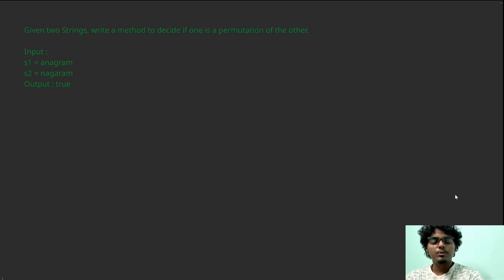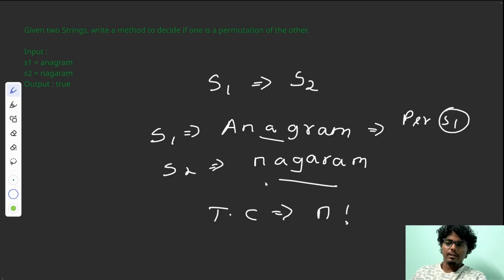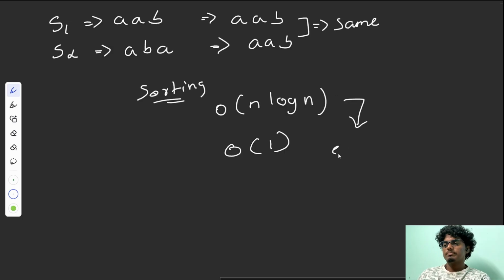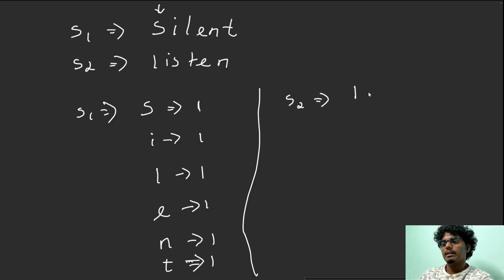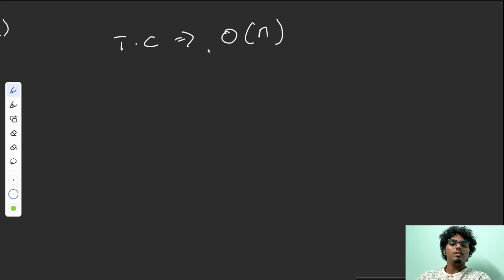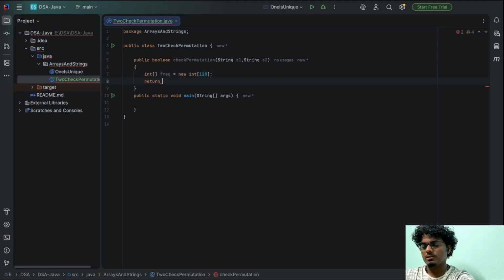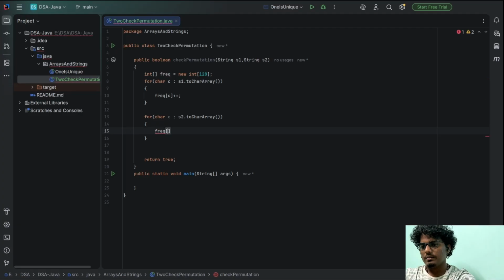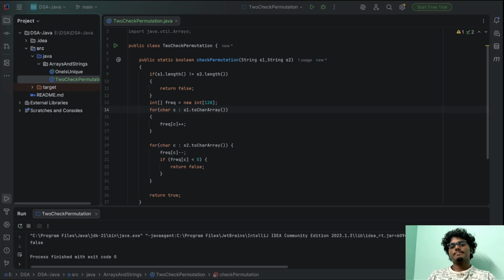Check Permutation — CTCI 1.2 | Valid Anagram - LeetCode 242 | Java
Solving Check Permutation from Cracking the Coding Interview in Java. Given two strings, check if one is a permutation of the other.